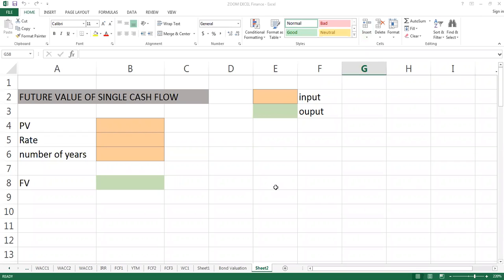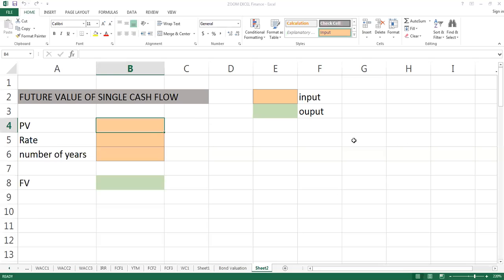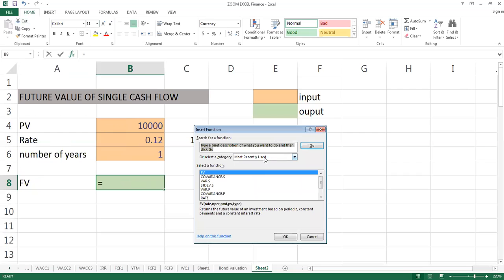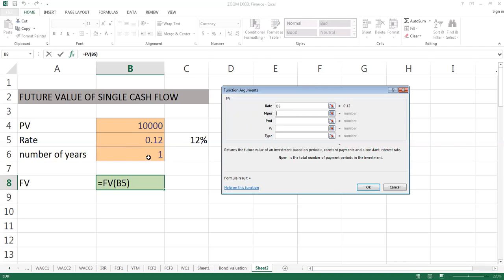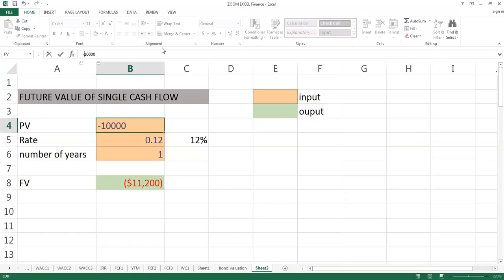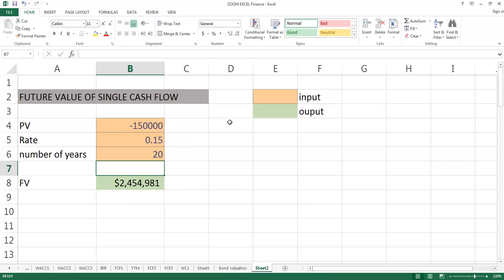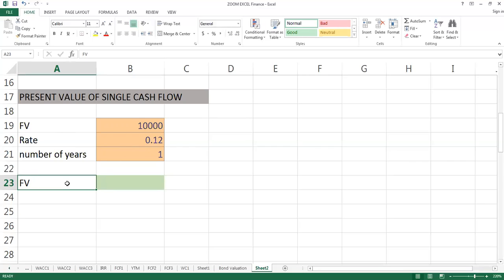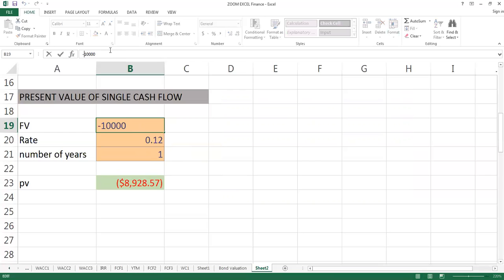How to calculate Future value and Present value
This lecture will give you Excel Modeling of how to calculate Future Value and Present value of single amount